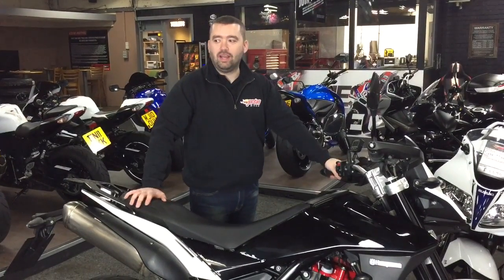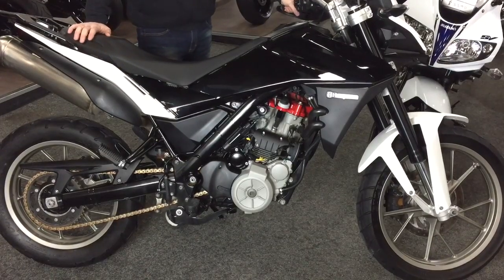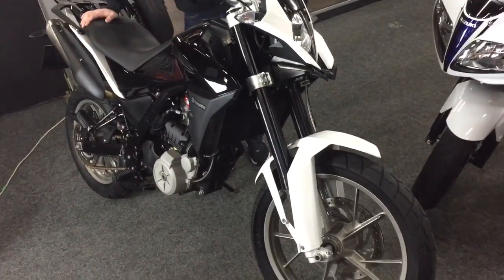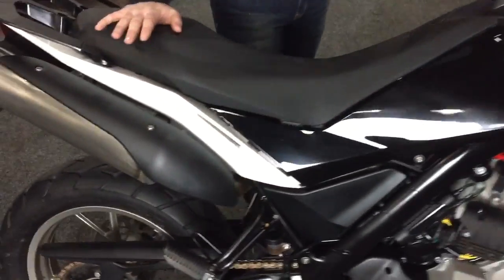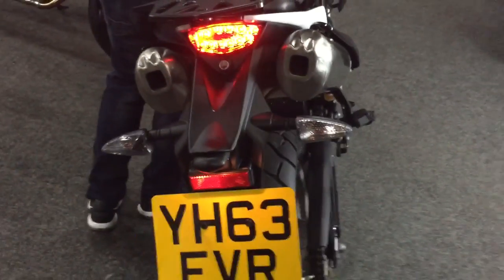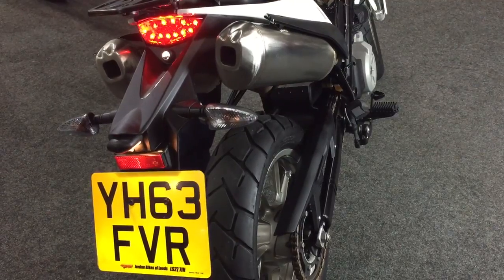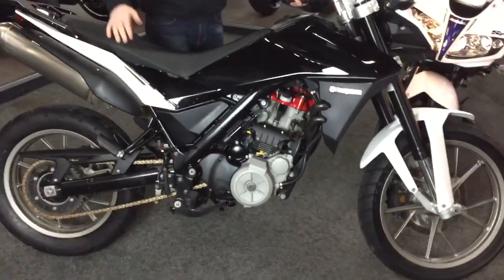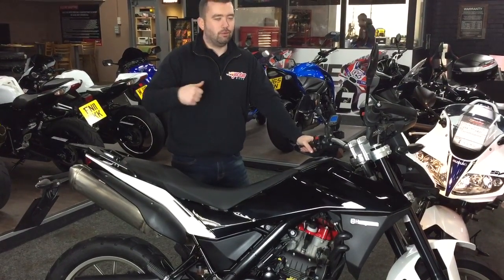JORDAN BIKES HUSQVARNA TR650 2013/63 6300 miles £3495